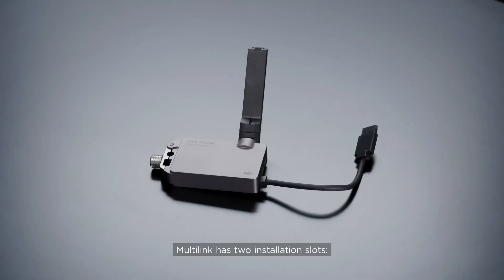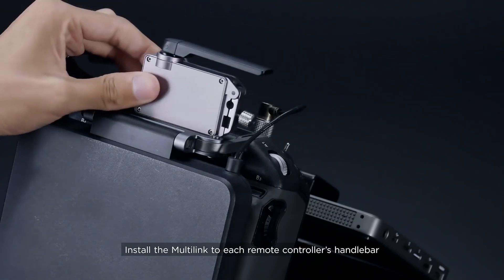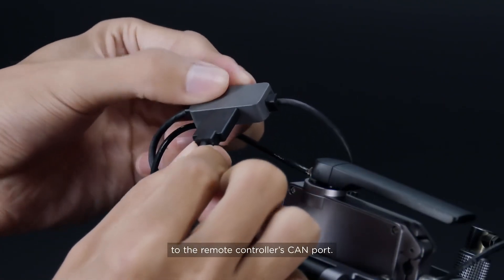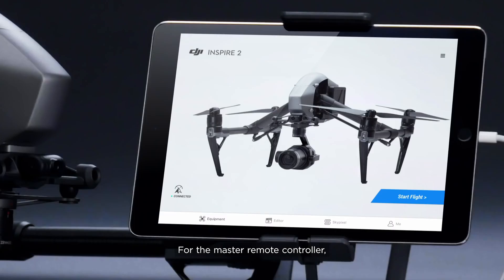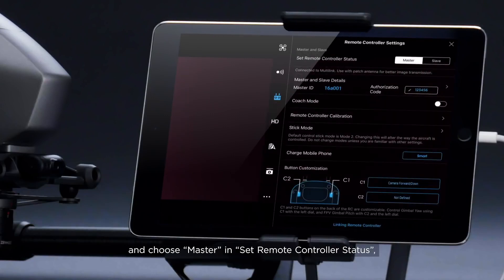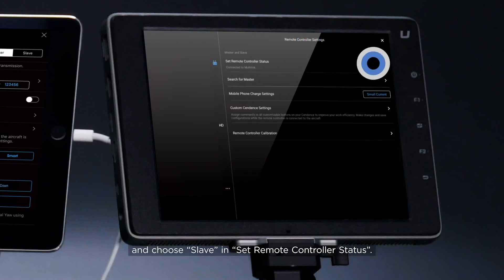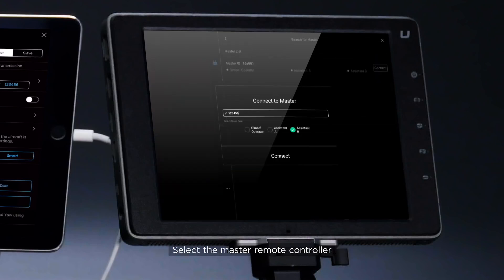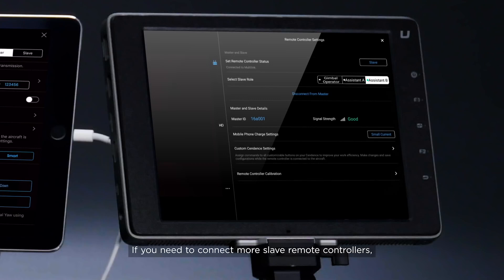DJI Multilink, installazione e uso [ITA]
DJI Multilink per Inspire 2 e Cendence permette la connessione fino a un massimo di 3 radiocomandi subalterni al controller del DJI Inspire 2 per un controllo multi operatore del drone.